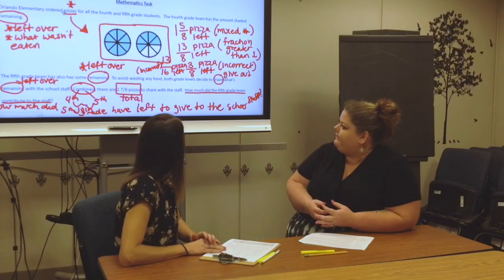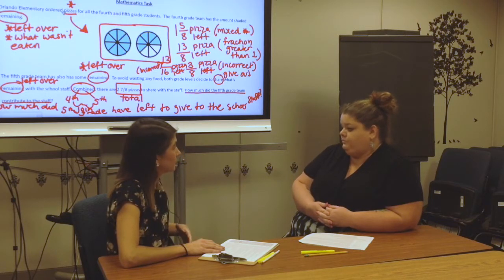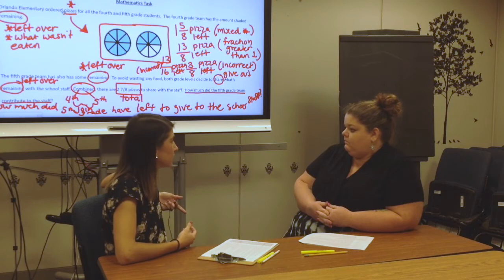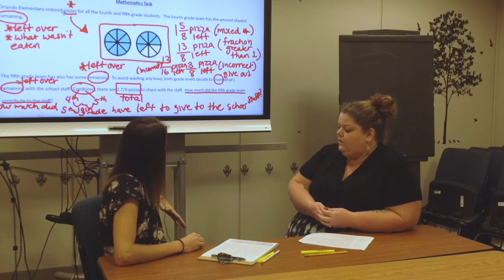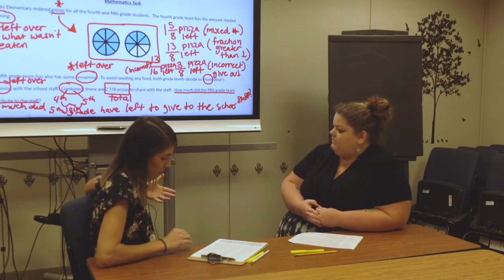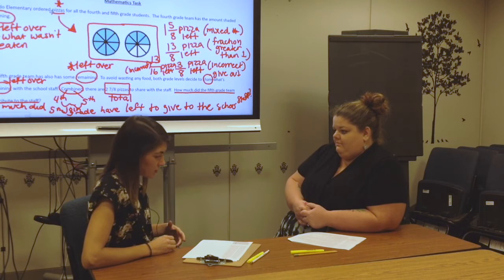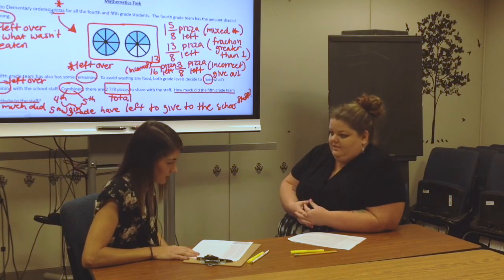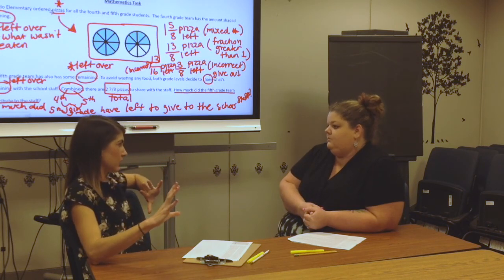OCPS | DPLC | Step 5 Mathematics Task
Planning for Close Reading: Step 5

Mathematics Example